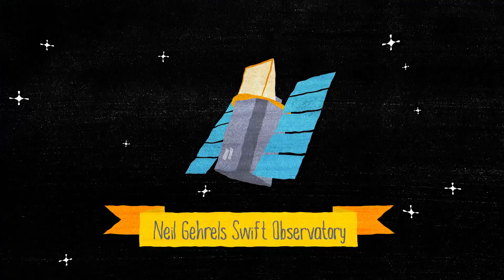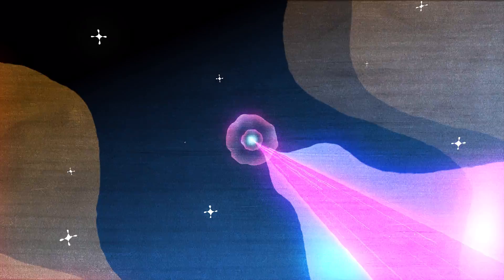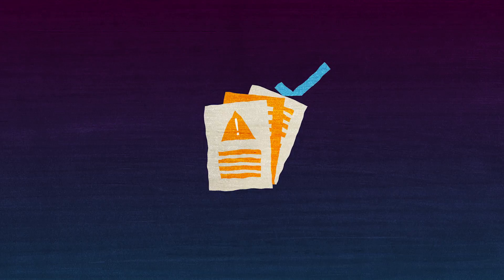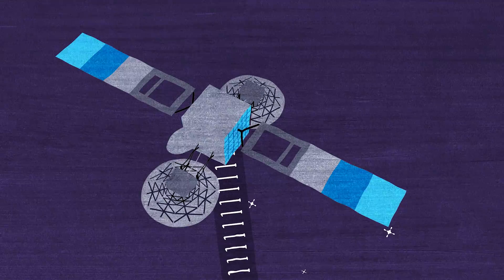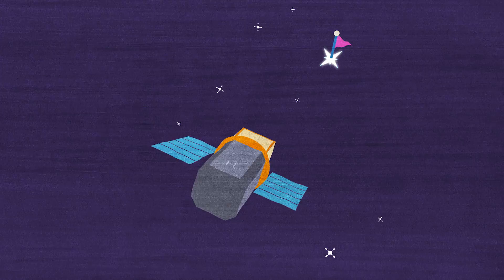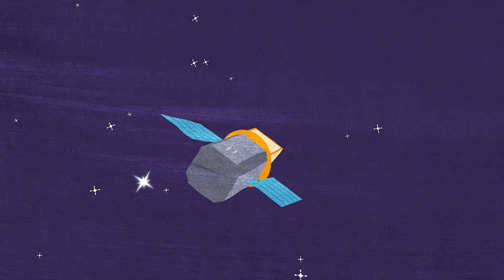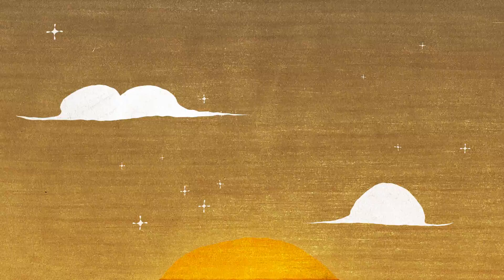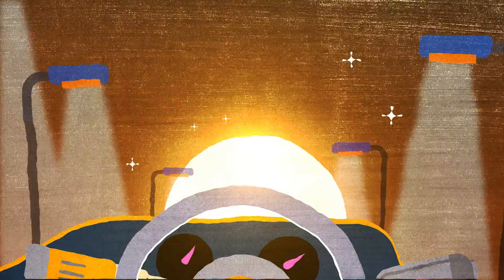A Day in the Life of a NASA Satellite Team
Launched on Nov. 20, 2004, NASA's Neil Gehrels Swift Observatory has been on the hunt to uncover the mystery of the universe’s most powerful explosions: gamma-ray bursts. These extreme events are some of the farthest objects we’ve ever detected and are associated with some of the most dramatic events in our cosmos, like the collapse of massive stars or the mergers of two neutron stars. In celebration of fifteen years of excellent science, join a Swift team member for a day in the life of the Swift satellite.

Video credit: NASA's Goddard Space Flight Center
Chris Smith (USRA): Lead Producer
Chris Smith (USRA): Lead Animator
Regina Caputo (NASA/GSFC): Narrator
Regina Caputo (NASA/GSFC): Scientist
Brad Cenko (NASA/GSFC): Lead Scientist
Joshua E. Schlieder (NASA/GSFC): Scientist